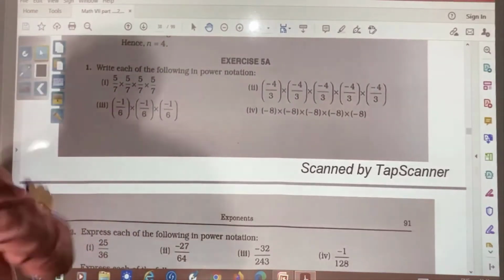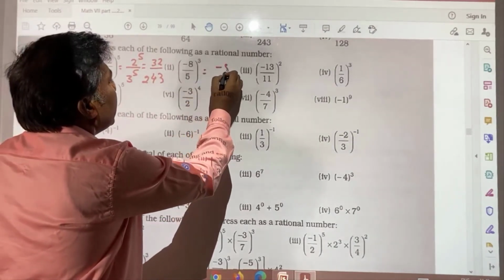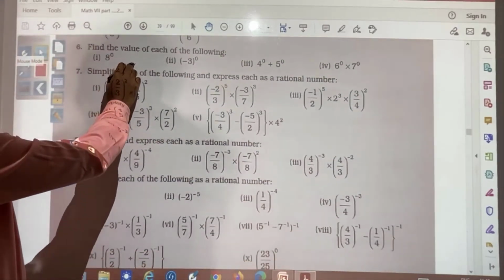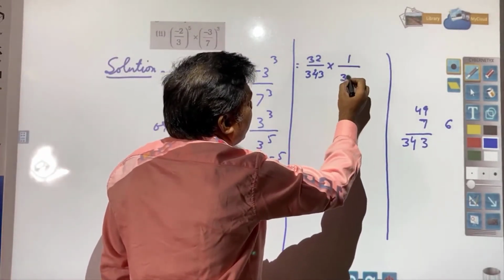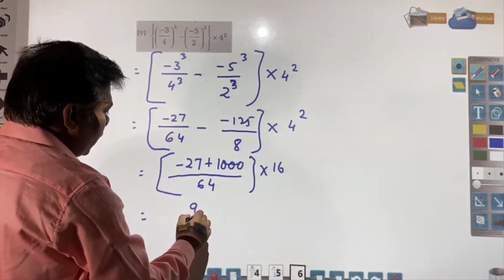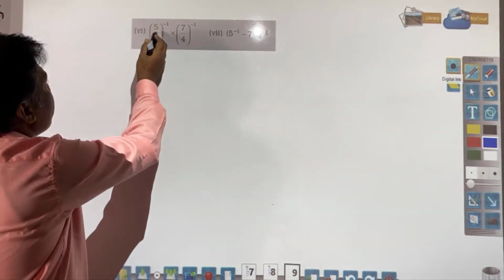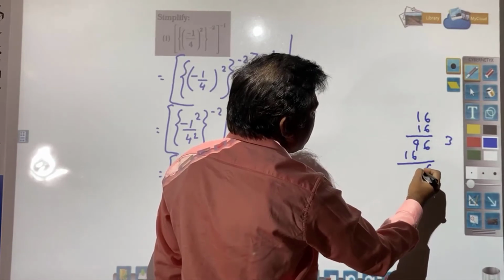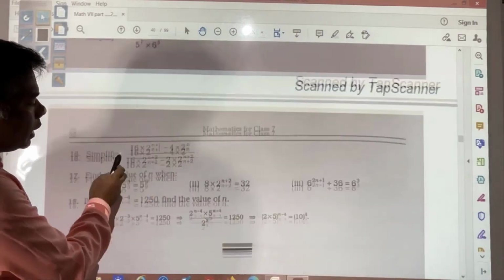Class 7th Maths Part 36 EXPONENTS Exercise 5A